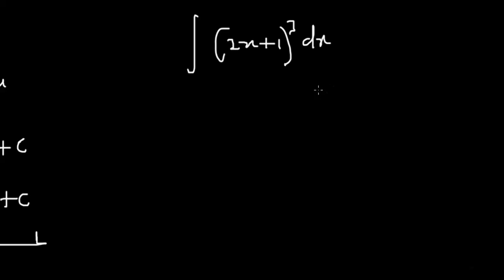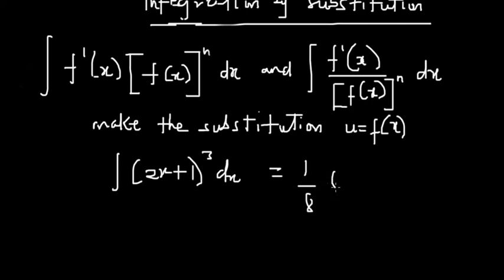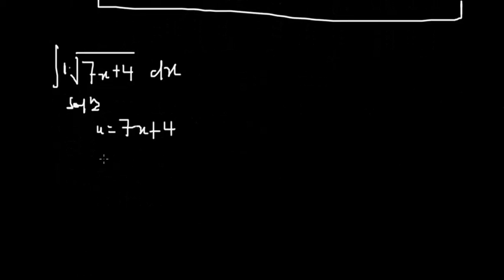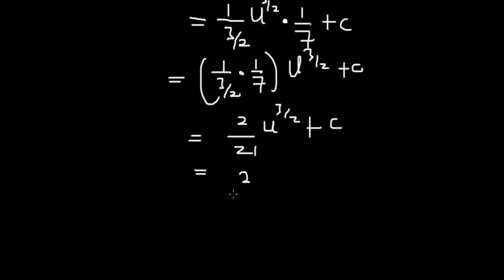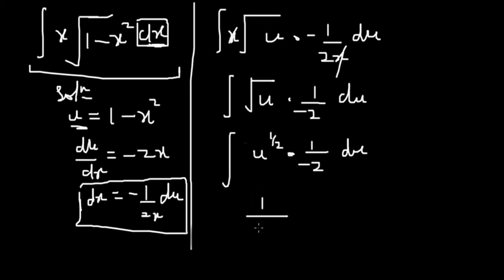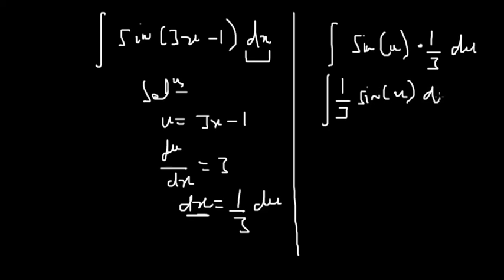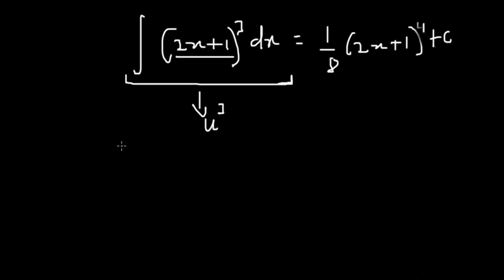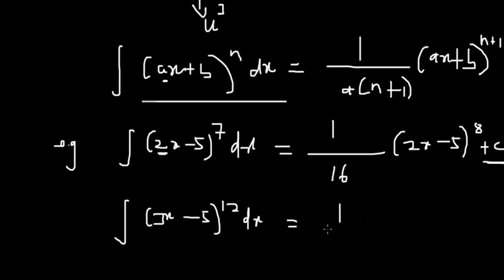THEY WON'T TEACH YOU THIS SECRET TRICK| How To Integrate Using U-Substitution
This calculus tutorial video provides a basic introduction to integration using the U-Substitution.
This video contains a detailed explanation and plenty of practice problems and examples for understanding how to integrate using U-Substitution.